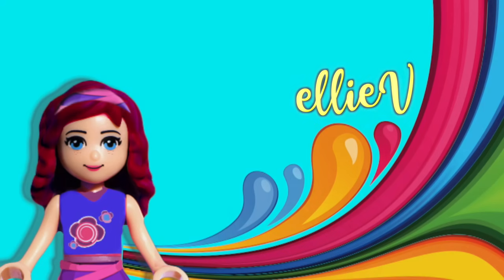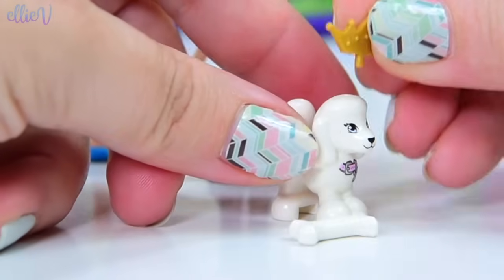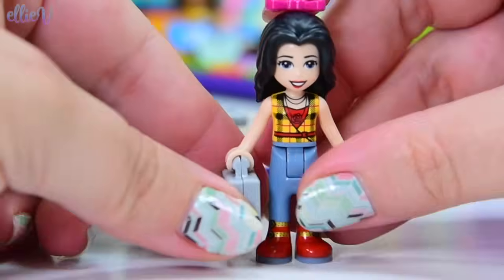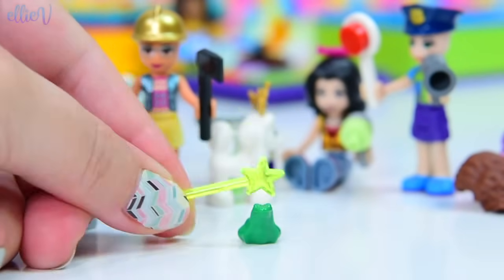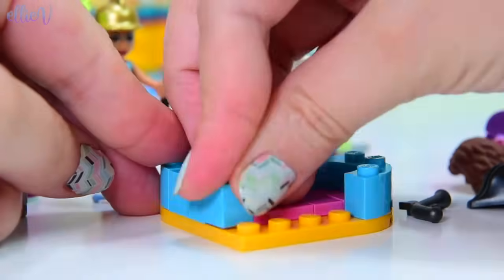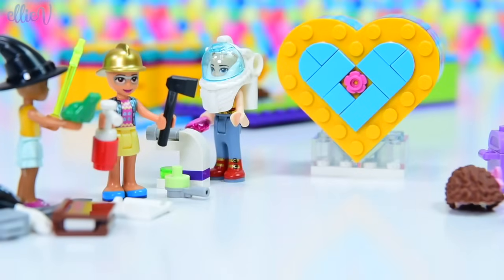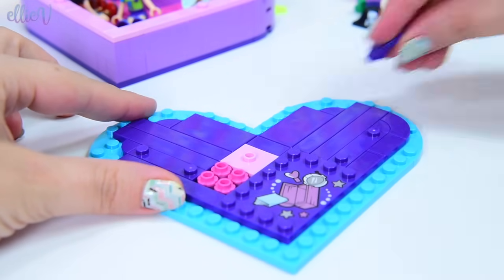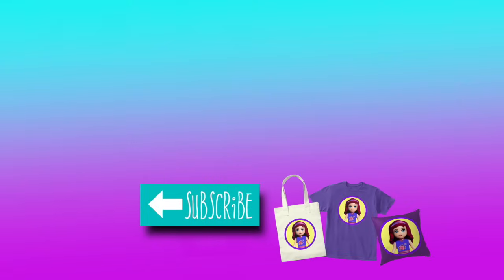Heart Box Friendship Pack Lego Friends Dress Up Build Review Silly Play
There are hearts everywhere this season with the Lego Friends - this extra sized friendship heart box build features a big heart box and a teeny little one! They're simply adorable and you can stack them with the other Friends ones too! There are loads of dress up choices included in the set so you can have loads of fun choosing who is going to be what. If you haven't added this build to your collection already then I'm pretty sure you're going to want to after seeing how it all goes together 😍

LEGO® Friends 41359 Heart Box Friendship Pack is the ideal gift for children who love imaginative play. This set features 2 buildable heart boxes, large and small, for our friends Vicky and Olivia. As one girl reads a story, help the other act out the plot using the dress-up sets. The multitude of accessories help with the role-play—pretend you're a pirate, or maybe solving a crime with the police costume. You can even mix and match the roles so you're an astronaut with a magic wand! The scenarios are endless, so imaginations can really run free. This pretend play set is great for travel, as every element fits into the heart-shaped boxes, and the lids keep all the pieces together. Remove the lid of the larger box to use it as a stage where the girls can stand securely¬—perfect for play on the go. Includes 2 mini-dolls: Vicky and Olivia, plus 2 animal figures: a poodle and a frog.

Includes 2 mini-doll figures: Vicky and Olivia, plus 2 animal figures: a poodle and a frog.
Features 2 heart-shaped boxes—large and small—and a stand for each so you can display them in your room!
Small heart box accessory elements include a tiara, party hat and a bone for the dog.
Large heart box accessory elements include a treasure chest, storybook, 2 hairbows and lots of dress-up toy accessory elements.
Firefighter toy accessory elements include a helmet, axe and a fire extinguisher.
Police toy accessory elements include a hat, stop sign and a megaphone.
Astronaut toy accessory elements include a helmet, wrench and a tablet.
Pirate accessory elements include a hat, pistol and a heart-shaped gem.
Pretend doctor kit accessory elements include a syringe, otoscope, microscope, lab flask and a doctor's case with pill inside.
Witch toy accessory elements include a witch hat, magic wand and frog.
Help the girls play dress up and make-believe.
Carry the pretend-play fun with you wherever you go.